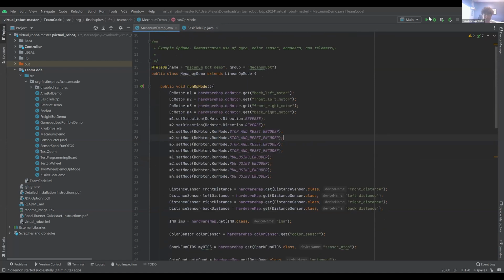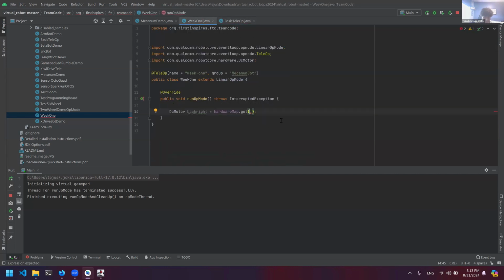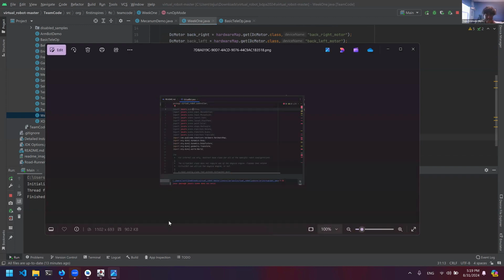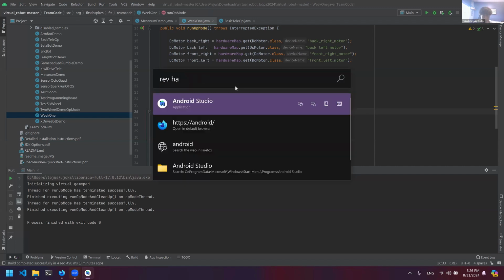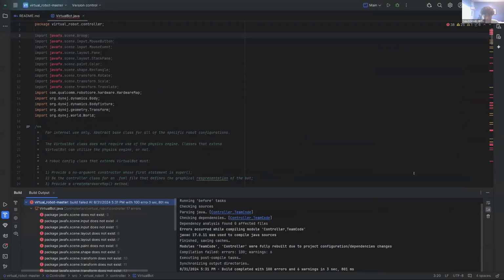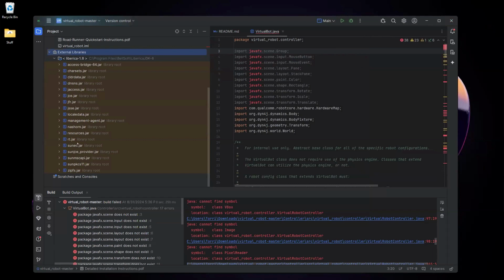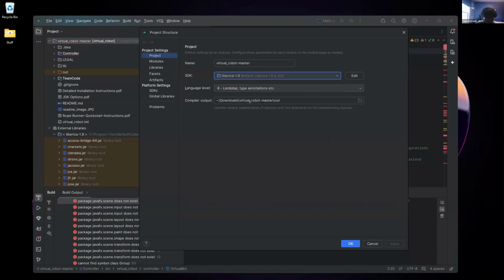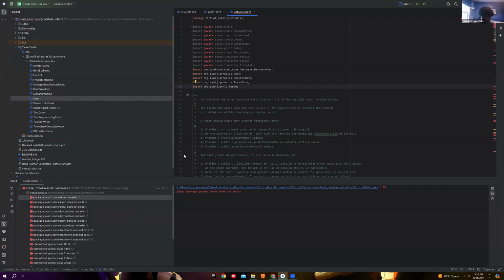FTC Beginner OnBot Java Course | Lesson 1 - Java Code and Class Structure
Welcome to our FTC/First Tech Challenge video series of OnBot Java Course. This video is a guide to Java Code and Class Structure to help you understand basic Java code and set the stage for the upcoming classes. This video will help you a ton in your FTC Java learning journey !!